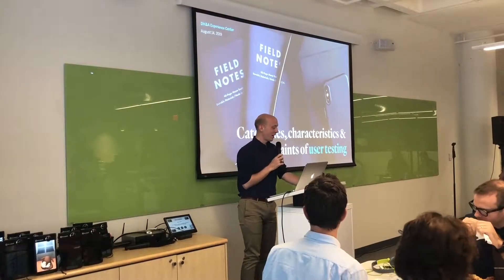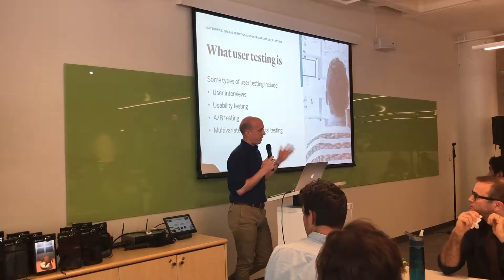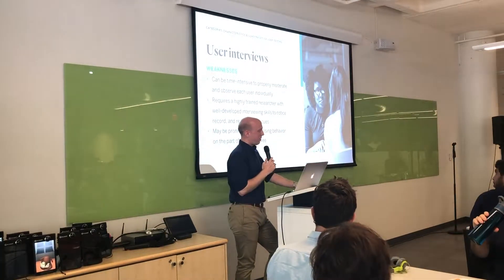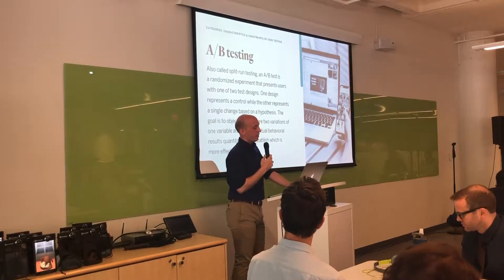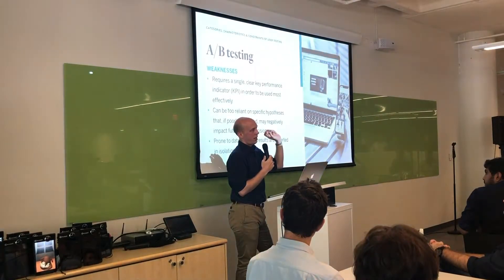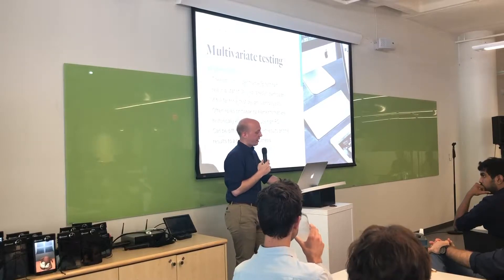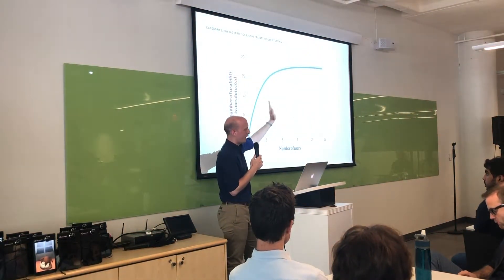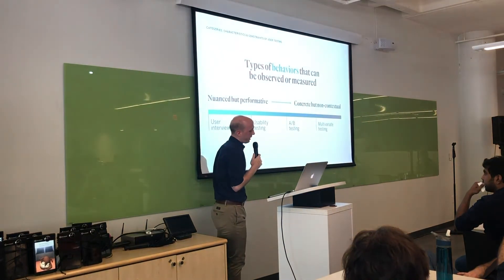Categories, Characteristics & Constraints of User Testing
In this talk, Chris Wicke, XC experience designer, details different types of user testing, exploring the strengths and deficiencies of each. Different methodologies are contrasted to highlight which excel at answering qualitative versus quantitative questions, which provide widely applicable versus situational learnings, and much more.